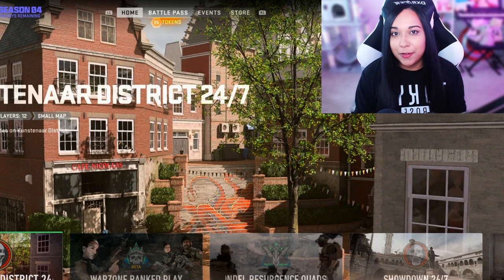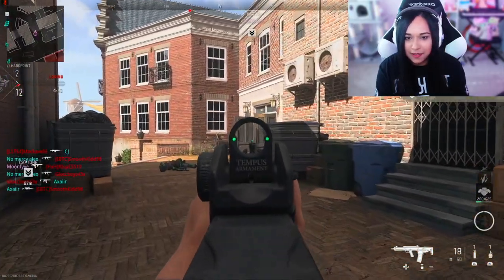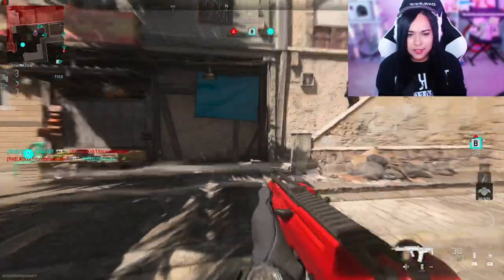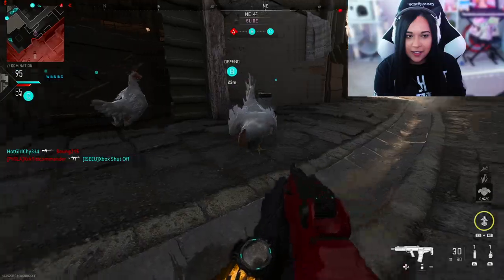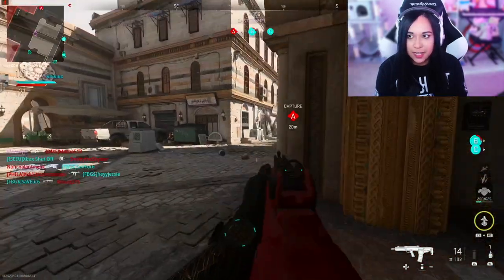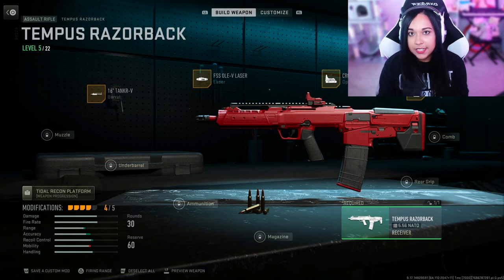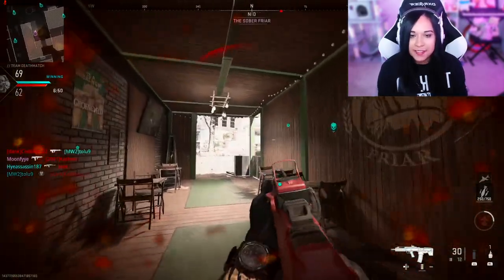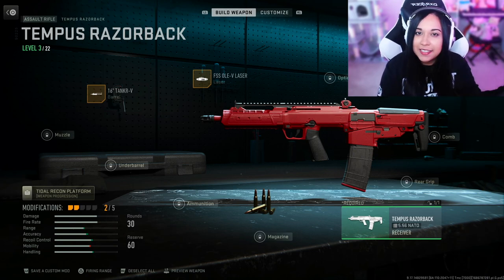Trying Out The TEMPUS RAZORBACK - MW2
Drop a *LIKE* for more *Modern Warfare* Videos!
Notice Me Senpai: 🔻

🤍 *DESCRIPTION*
~ Hihihihi! HAPPY FRIDAAAAAAYY! In todays video I’m going to be checking out a few of the things that were recently added with season 4 on modern warfare 2. There’s plenty to go over so I decided to keep it simple and try out the brand new maps that were added along with the Tempus Razorback. Anywhoot I hope you enjoy and let me know how you’re liking Season 4 so far!! C:

🌼 Name Pronunciation: MOON-FEE

🌸 *UPLOAD SCHEDULE*
 • Mondays - Modern Warfare 2 Videos
 • Fridays - MW2/ Variety
 • Weekends - Uploading Youtube Shorts!

Byeeeeeee

 (ﾉ◕ヮ◕)ﾉ*:·ﾟ✧